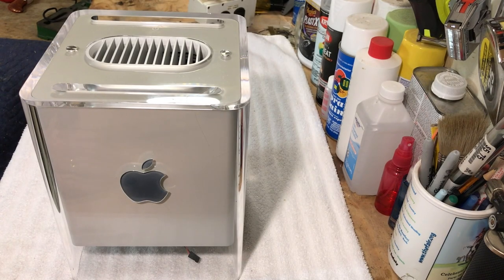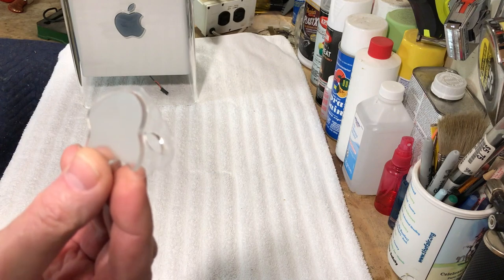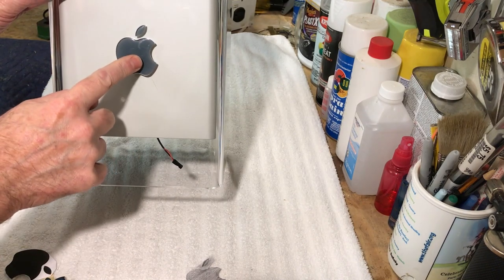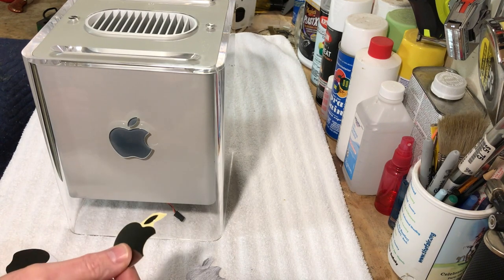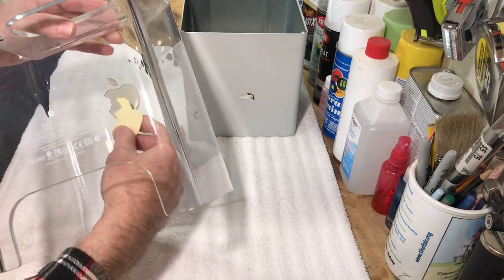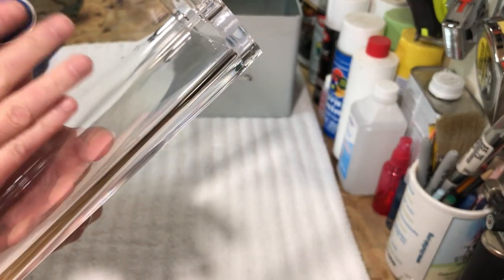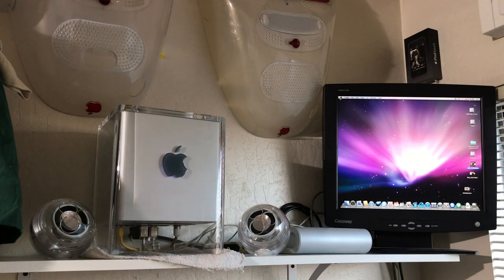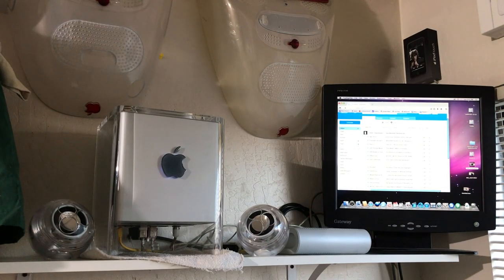MODDING THE G4 CUBE HOW TO BLACK OUT THE APPLE LOGO LIGHT FOR THE G4 CUBE Part 16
This video#77 is about MODDING THE G4 CUBE HOW TO BLACK OUT THE  APPLE  LOGO LIGHT FOR THE G4 CUBE We Will Decide How And What Is The Best Way To Black Out The Apple Logo  This Was Suggested By Jay From The House Of Moth Also Talking About The Power PC Challenge  DAVE's VINTAGE APPLE TECH